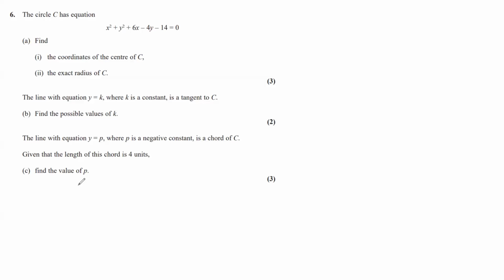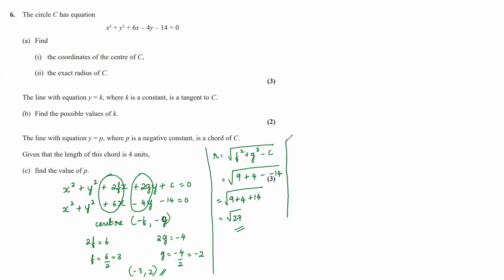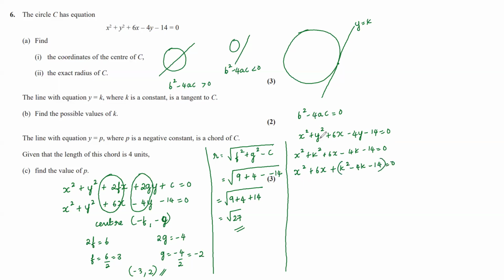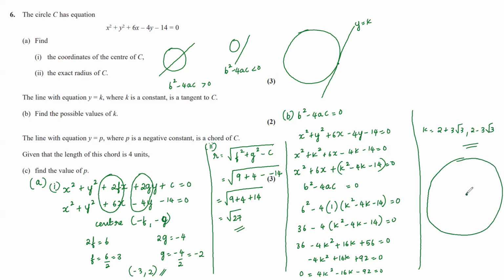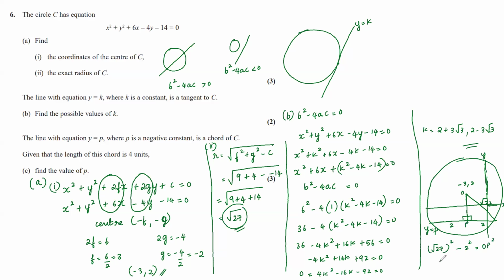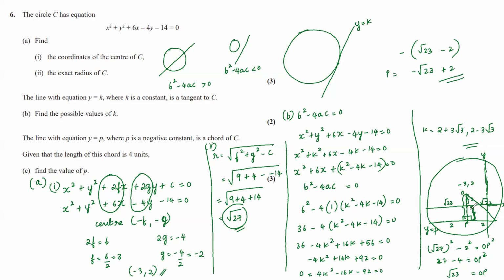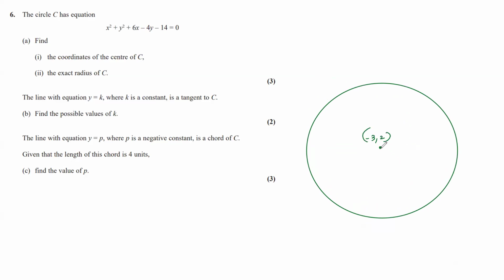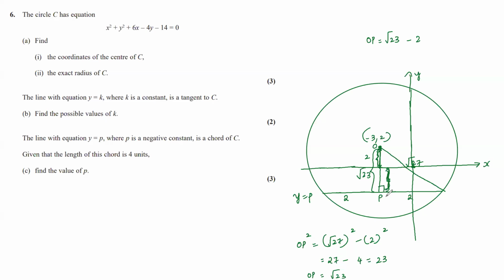Jan 2020 WMA12/01 P2, Q6, equation of a circle